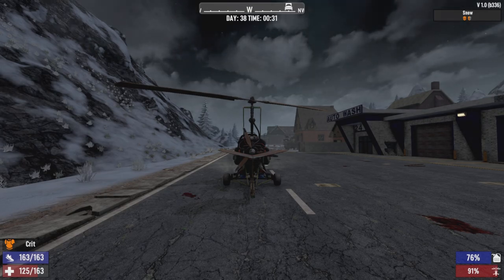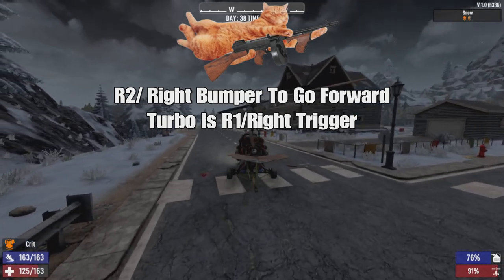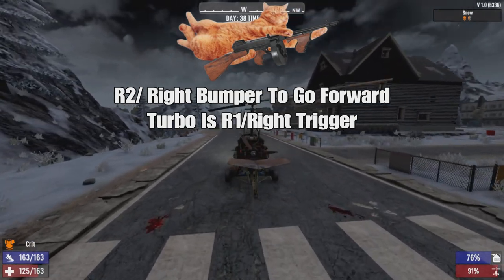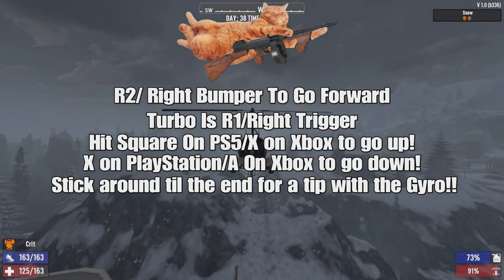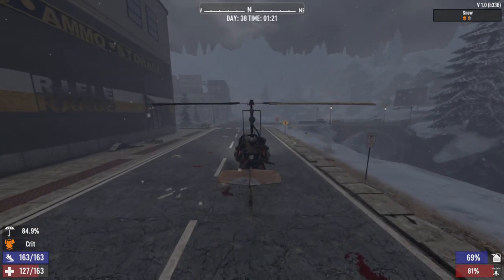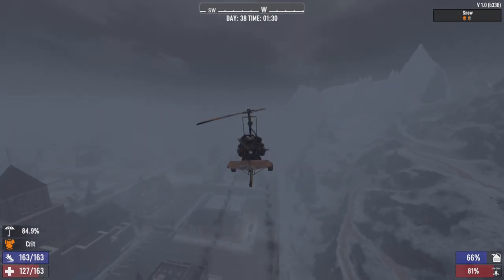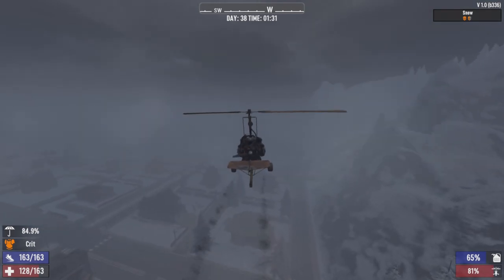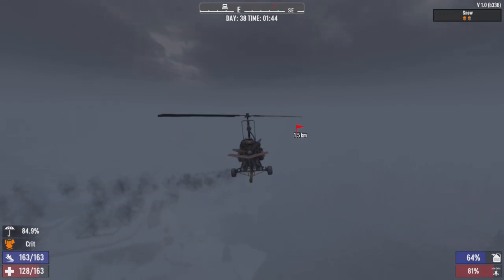How to Fly The Gyrocopter On 7 Days Console Version!!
This is a guide to flying the Gyrocopter on the Console Version of 7 Days to Die, done as sweet and short as possible, hope you enjoy!